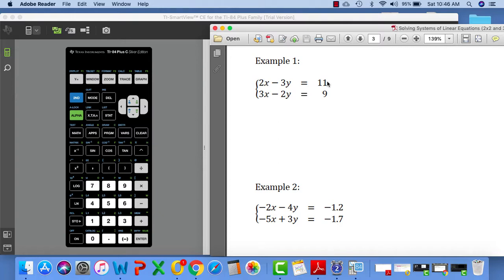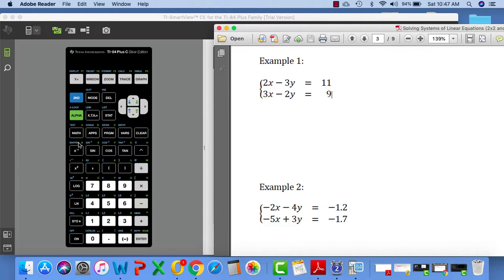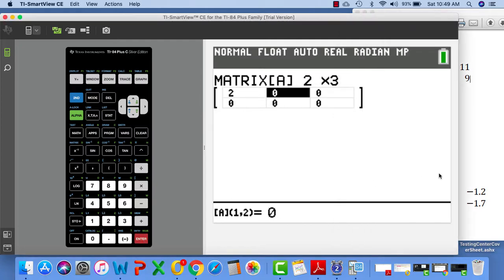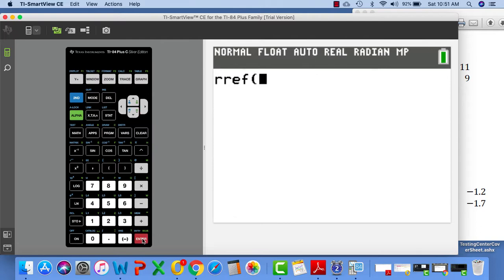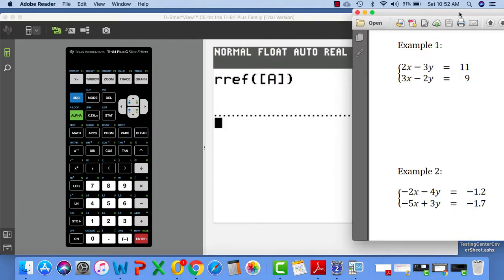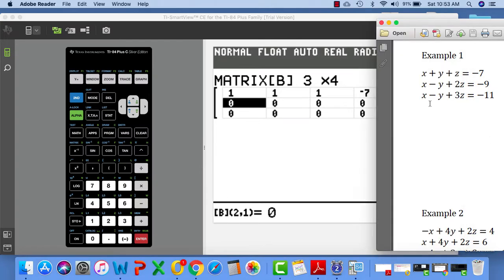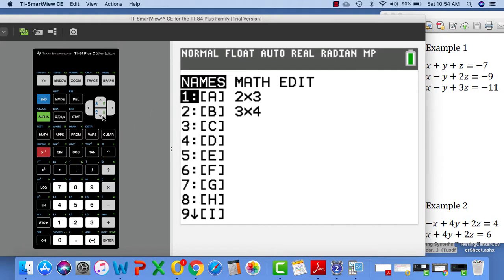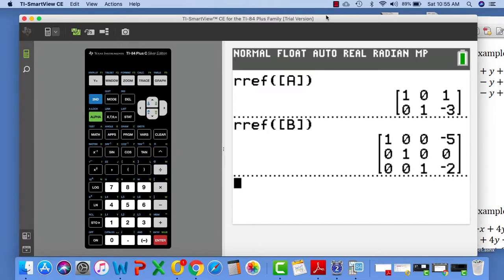Using Matricies to Solve Systems of Equations